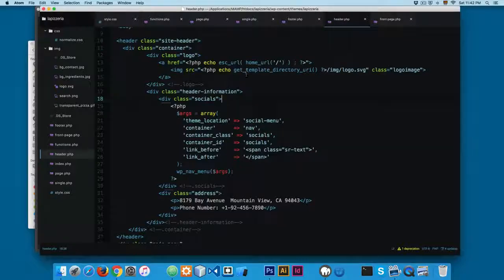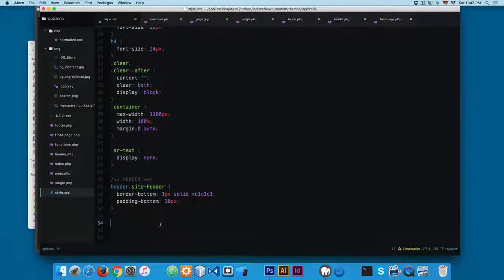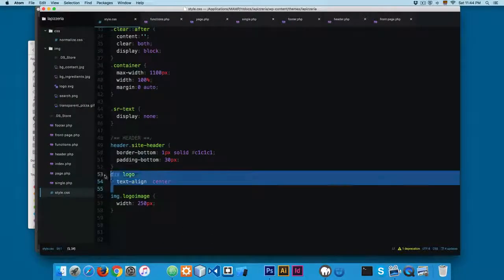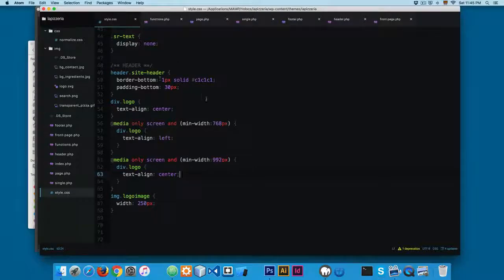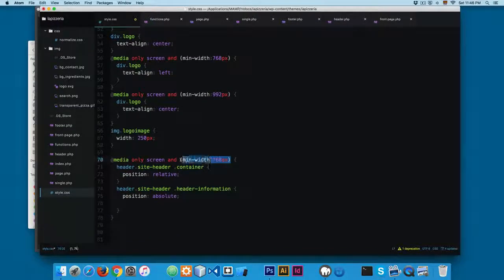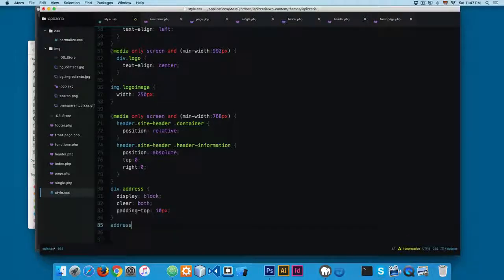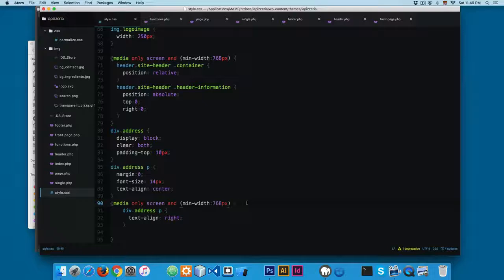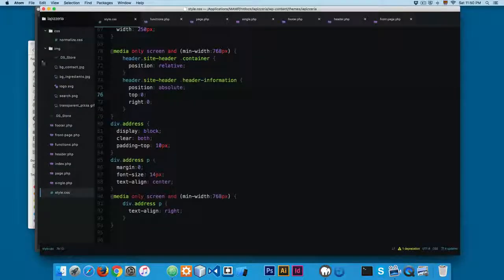045 Styling the Header